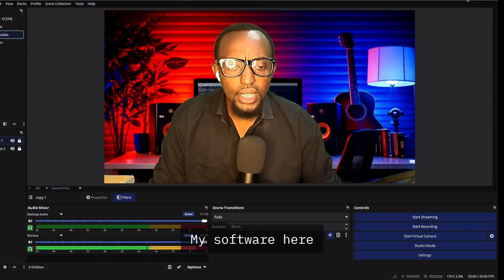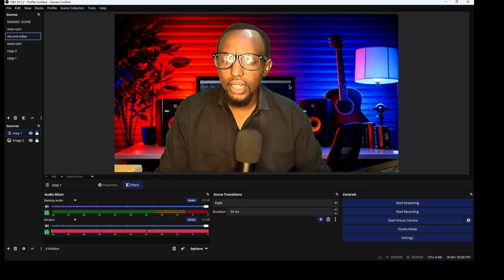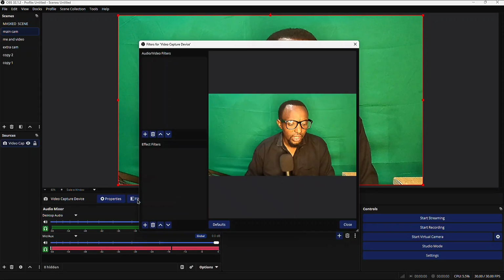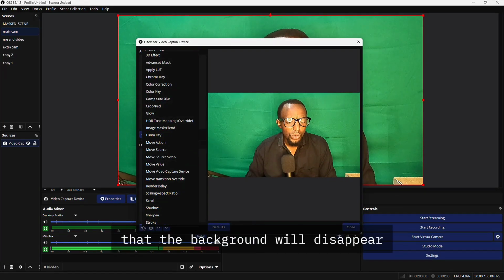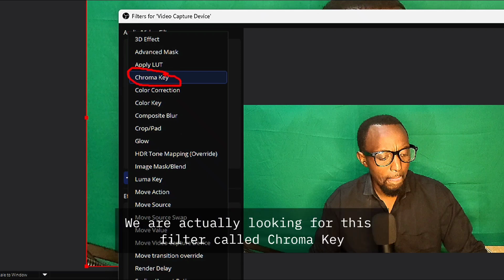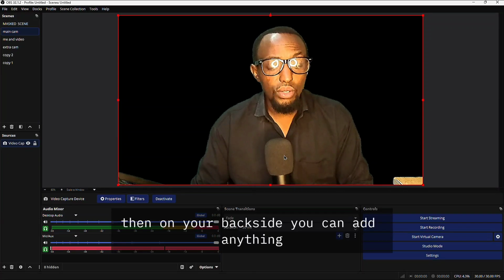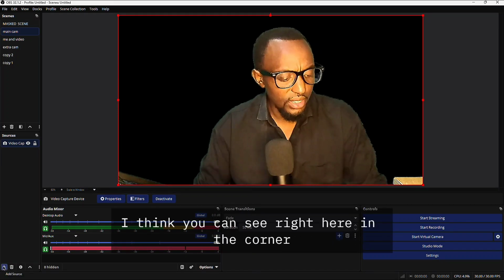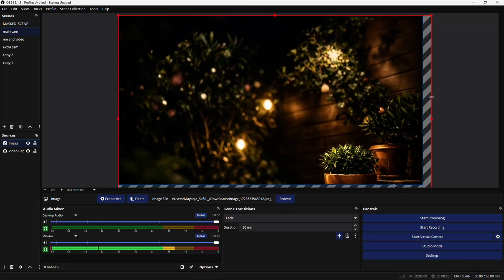Remove 0TS Webcam Background With Green Screen - OBS Studio Tutorial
How to remove camera background in OBS without a green screen? In this OBS Studio tutorial, I show you how to remove your background without a green screen in OBS. This means you can have Zoom custom backgrounds in OBS Studio.

More OBS Studio Tutorials: